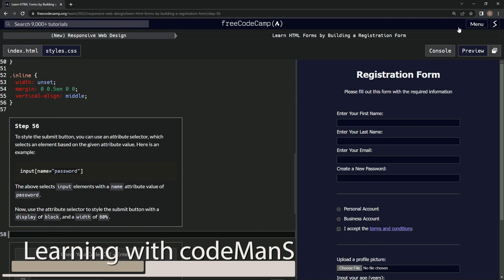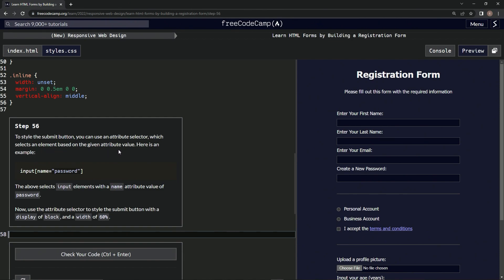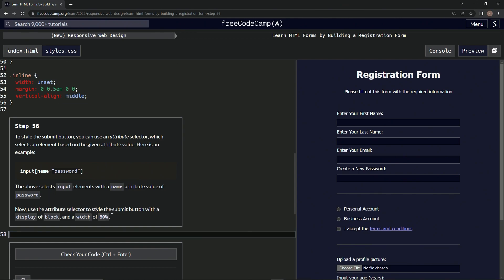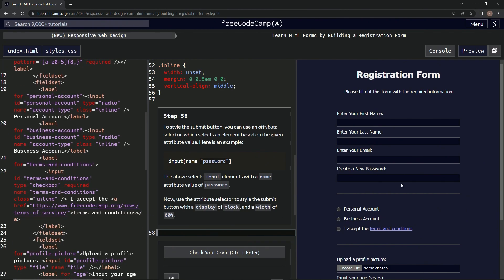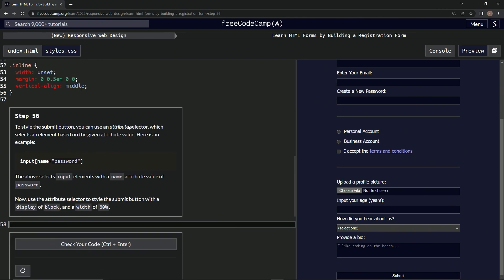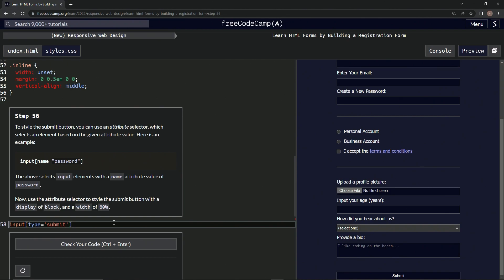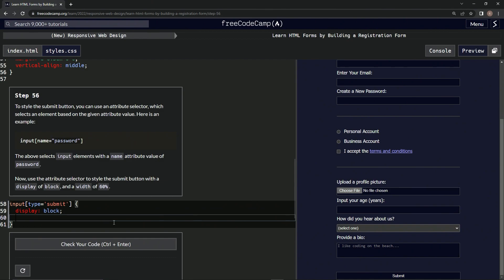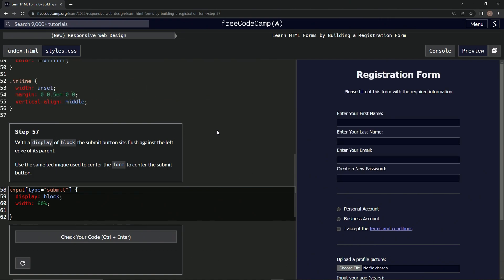(ARCHIVED) Learn HTML Forms by Building a Registration Form - Step 56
this one introduces the attribute selector